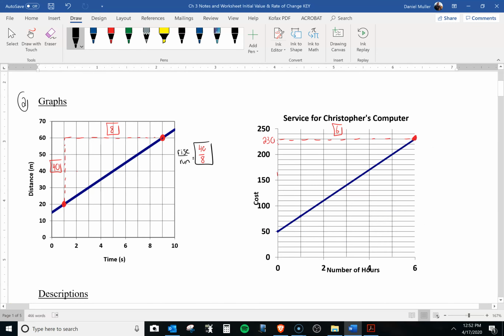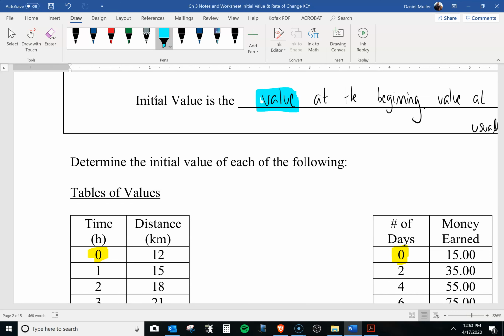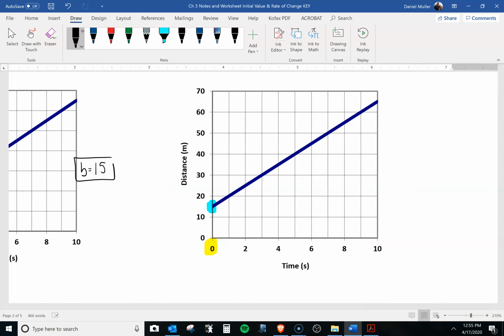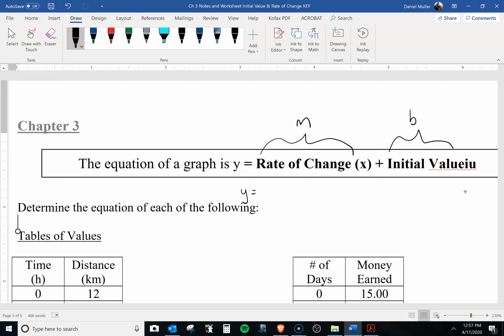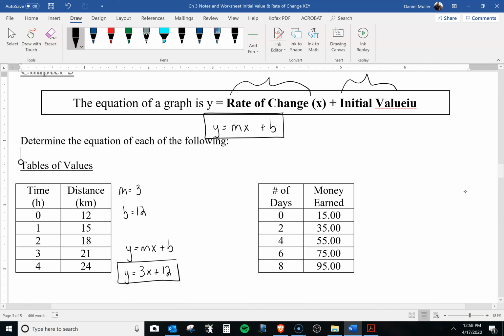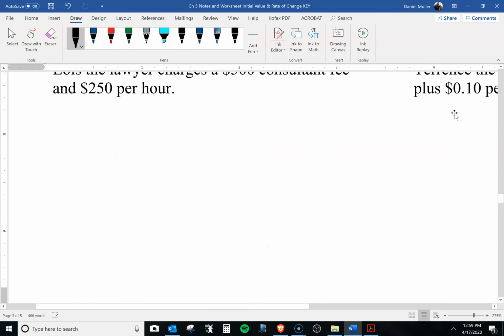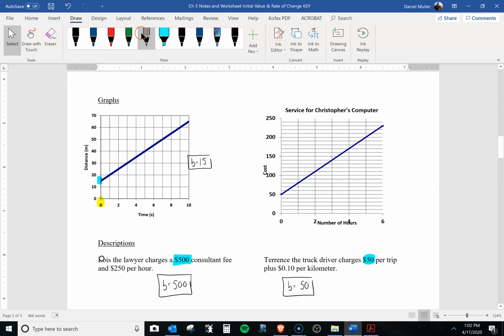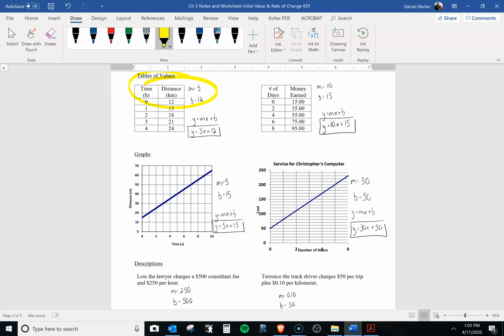Unit 5 Chapter 4 Linear Equations Part 2